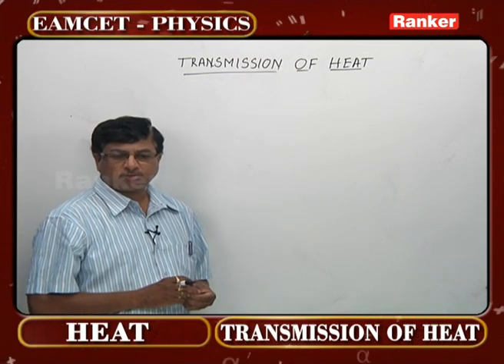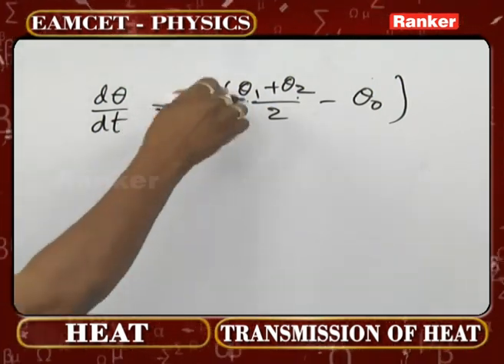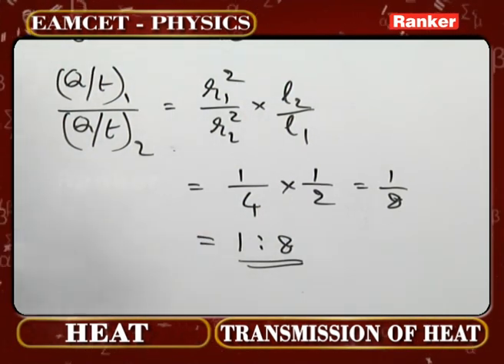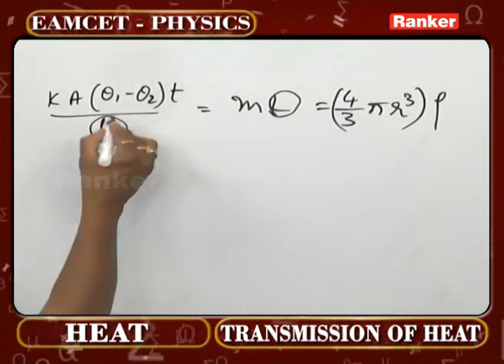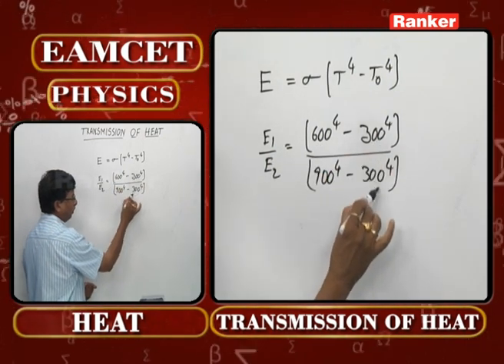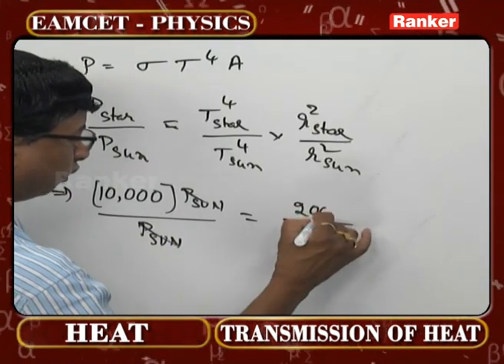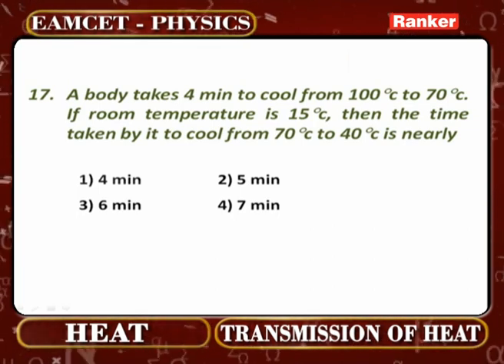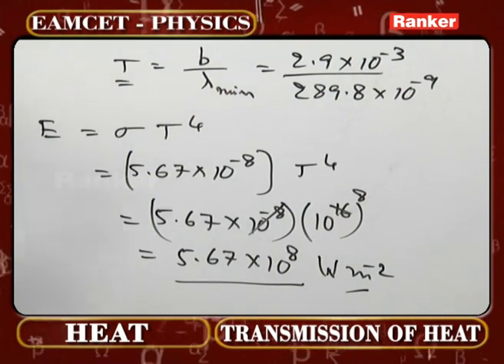Heat, Physics for Eamcet by C.V.R. Srinivasa Charyulu Sir | Transmission of heat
In this video Heat (Transmission of heat) related to Physics is explained by C.V.R. Srinivasa Charyulu  Sir, which is the best lecture for EAMCET preparation.

Rankers Learning
Street No:12, Himayath Nagar,
Hyderabad - 500029